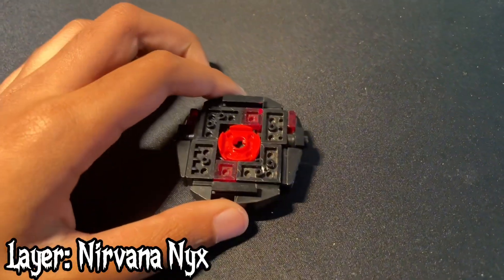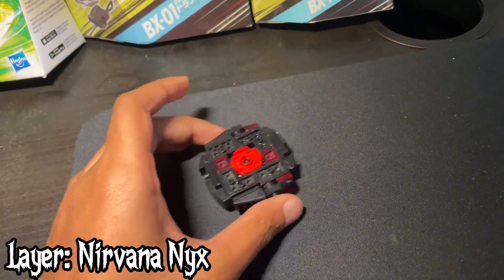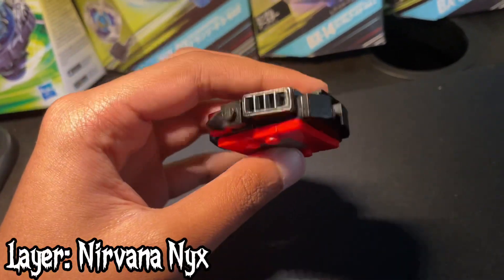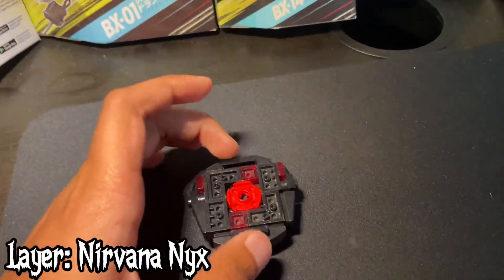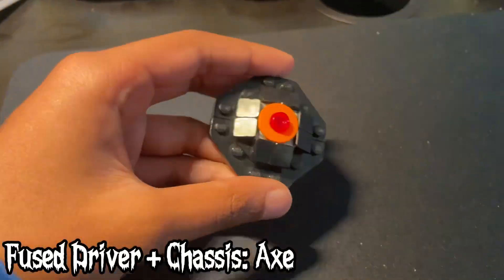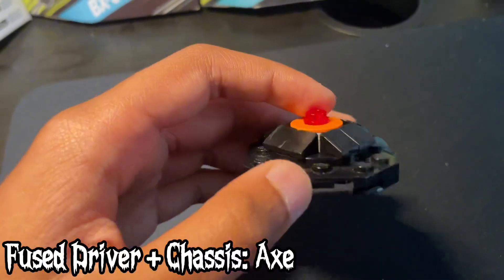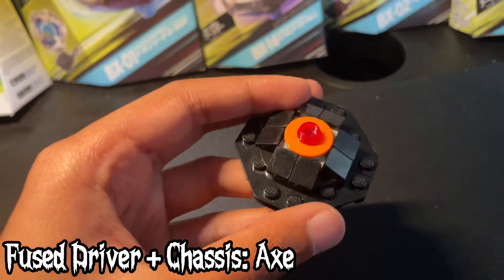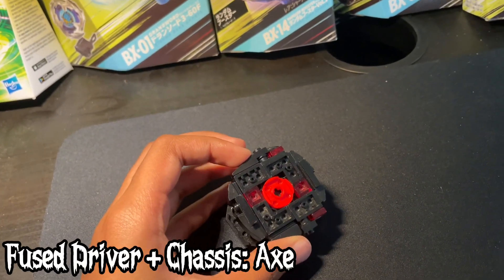Goddess of Night! | Nirvana Nyx | Lego Custom Beyblade